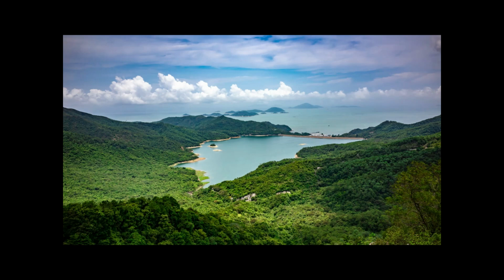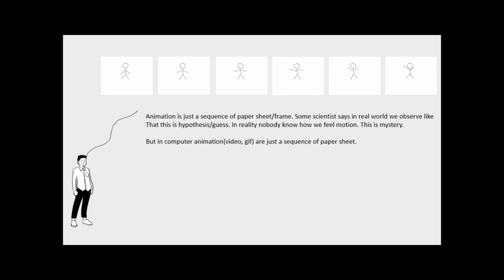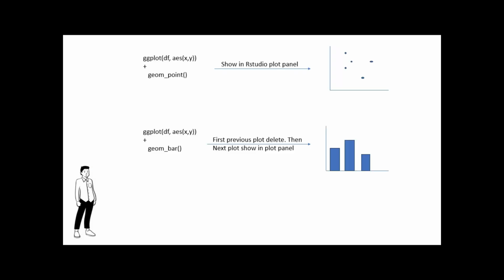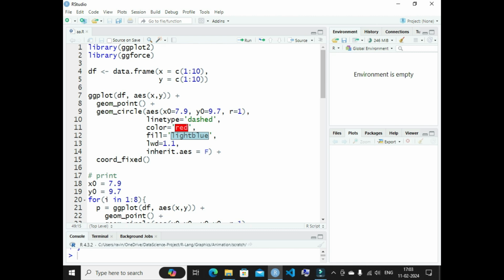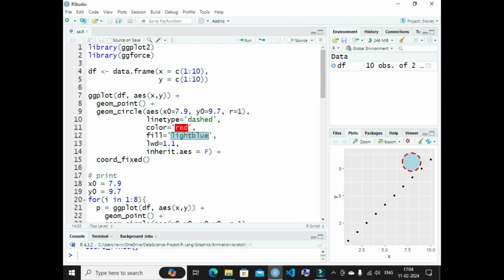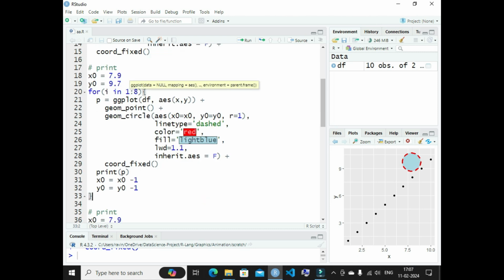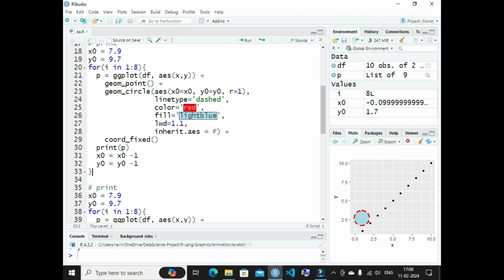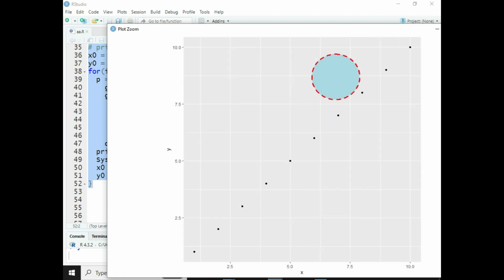create animation from scratch in ggplot2